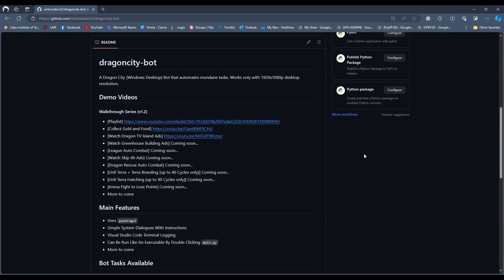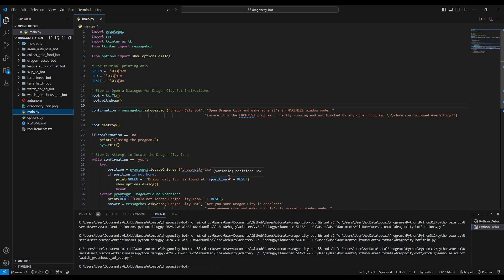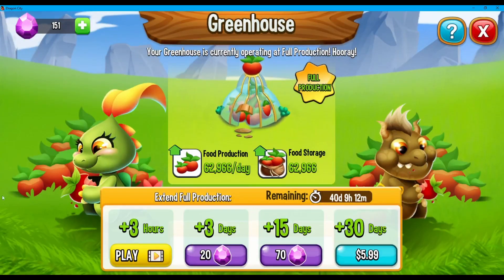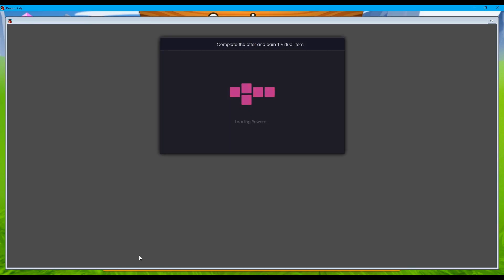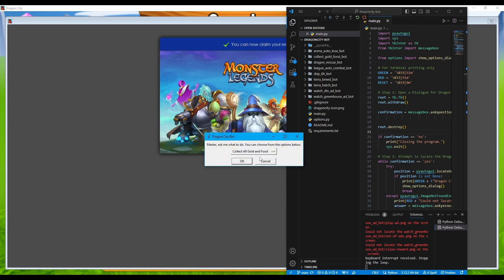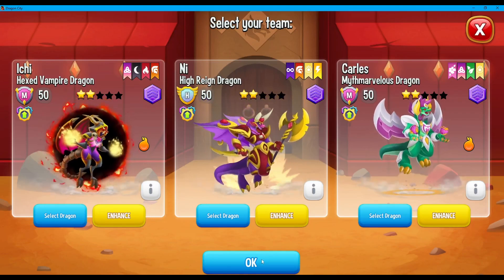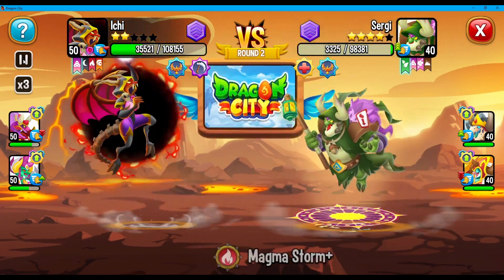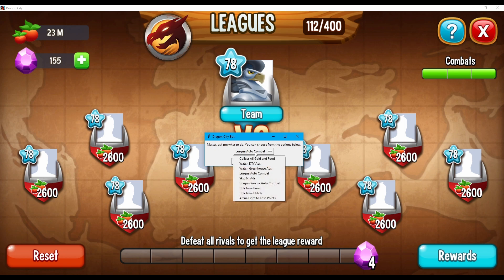Dragon City Bot (Beta) Demo [2] - [Watch Greenhouse Ads & League Auto Combat]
A Dragon City (Windows Desktop) Bot that automates mundane tasks. Works only with 1920x1080p desktop resolution.

Programming language:
- Python
Libraries used:
- pyautogui
- opencv
- pillow

Please leave a star ⭐.

(v1.2)